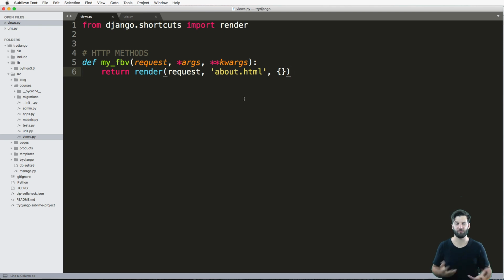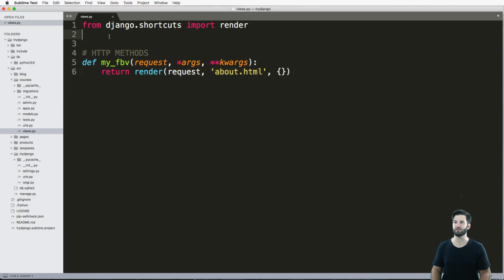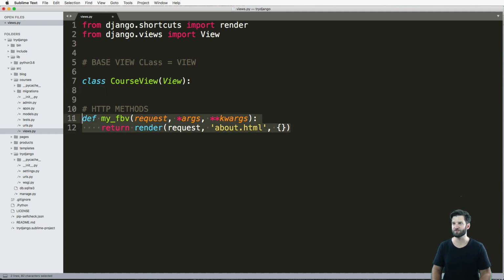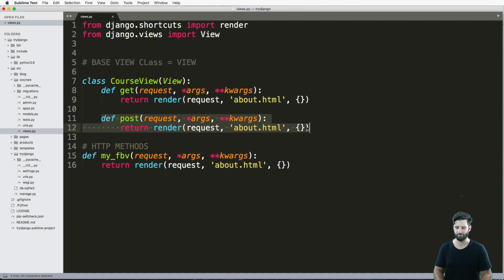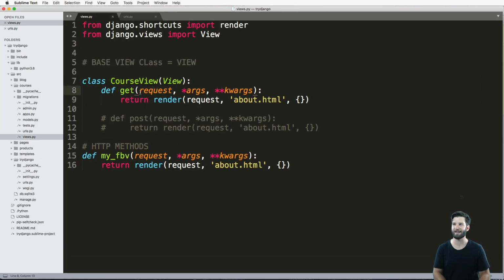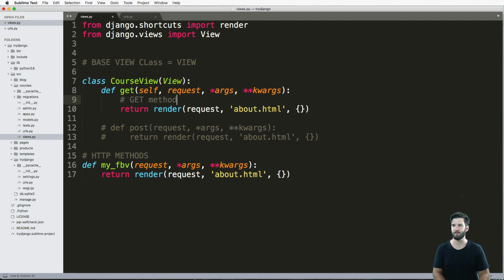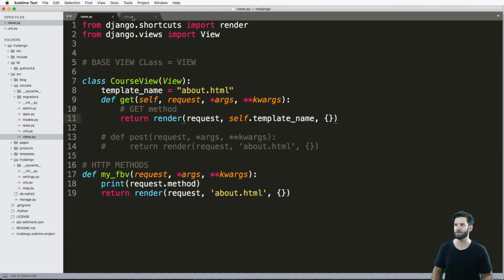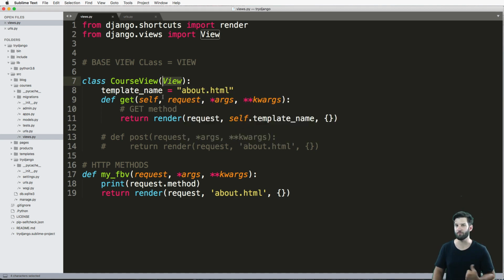Try DJANGO Tutorial - 40 - Function Based View to Class Based View